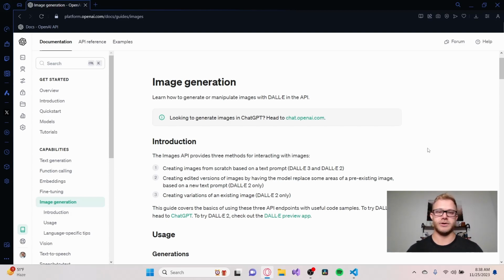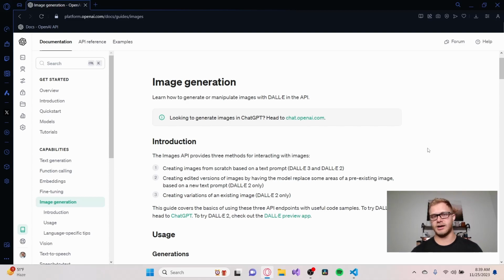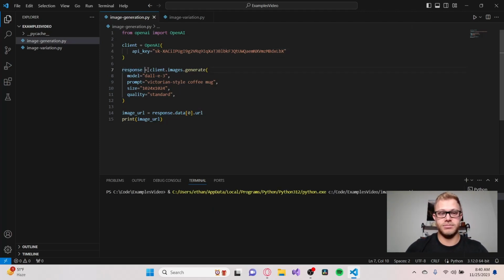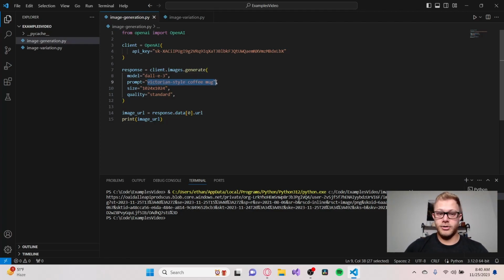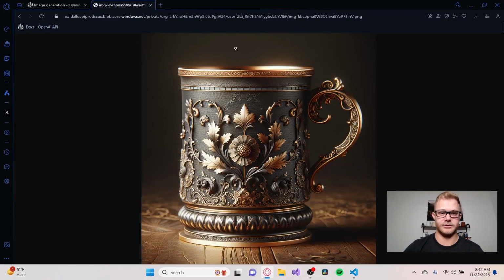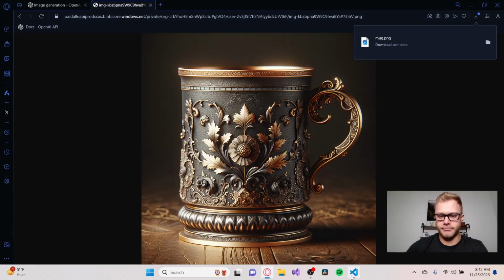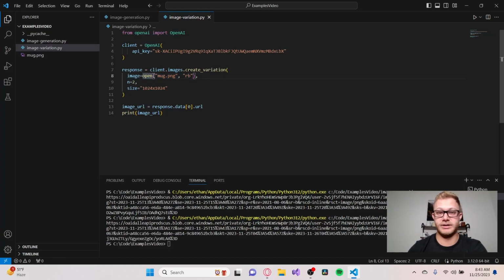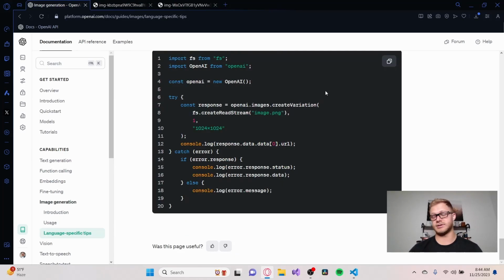Generate Images with AI in Python!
Part two of my OpenAI API series, this one is about making images using DALL-E! Learn how to make the simple API calls to get powerful results with images.